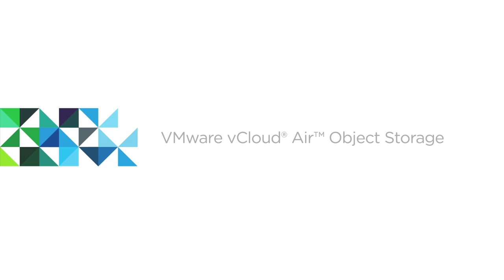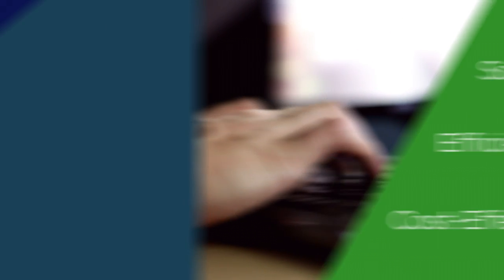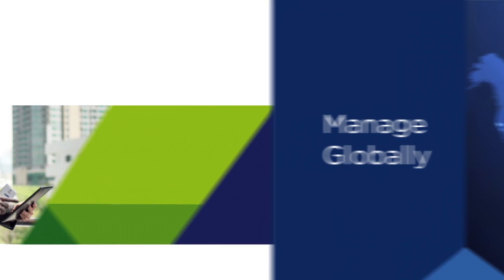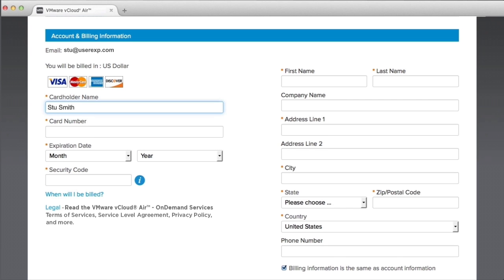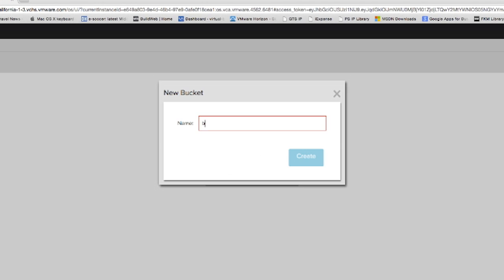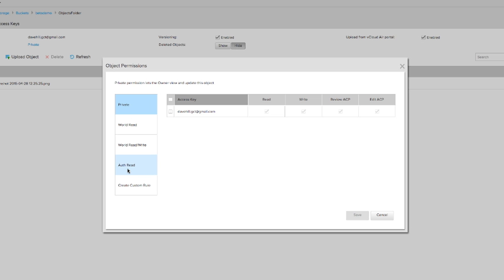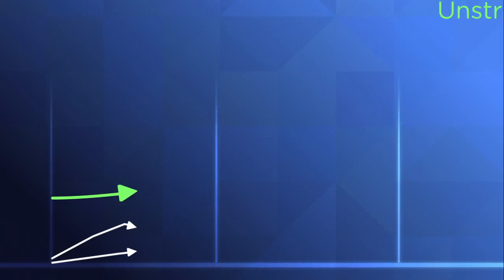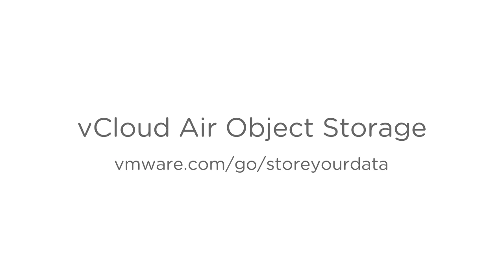VMware vCloud Air Object Storage: Introduction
Watch this video for a brief overview of VMware vCloud Air Object Storage, a highly scalable, easy to use and pay-as-you-go storage solution designed for large volumes of unstructured data.  You’ll learn about the benefits of using the service and how easy it is to get started.